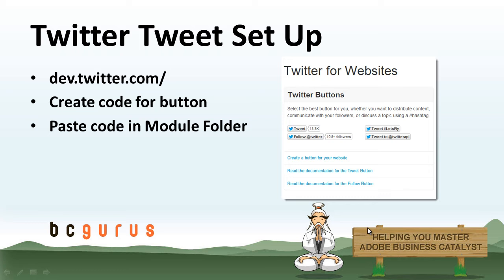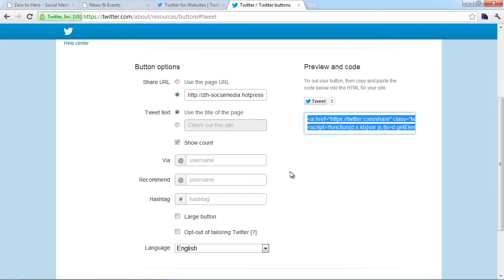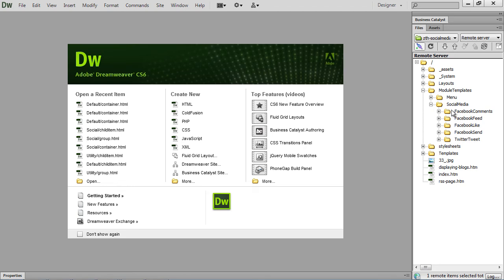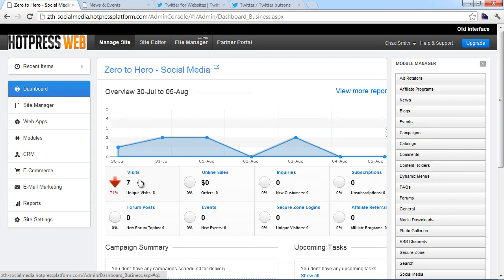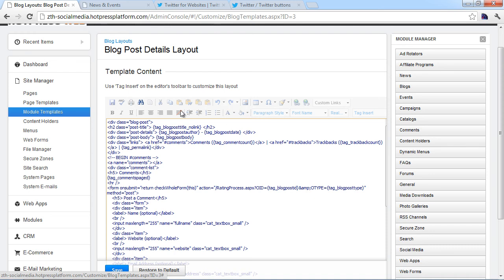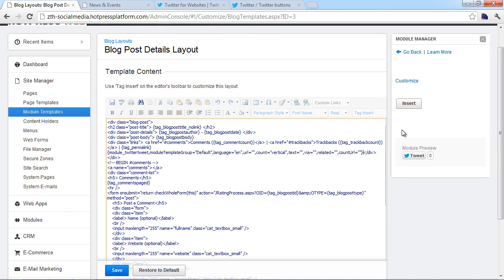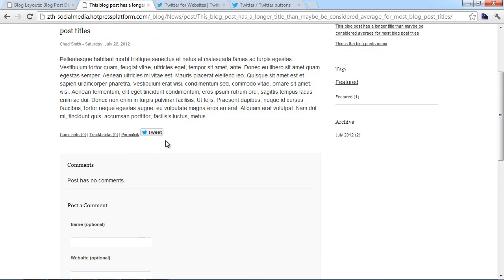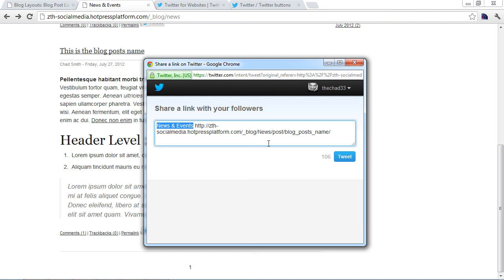Business Catalyst Twitter | Adobe BC Training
How to Integrate Business Catalyst and Twitter ... Twitter feed, Tweet button module...